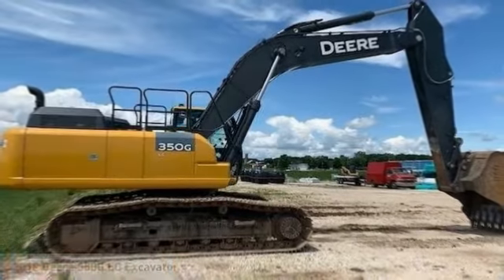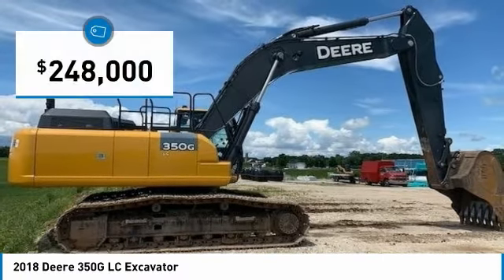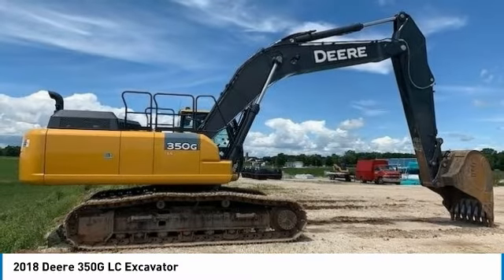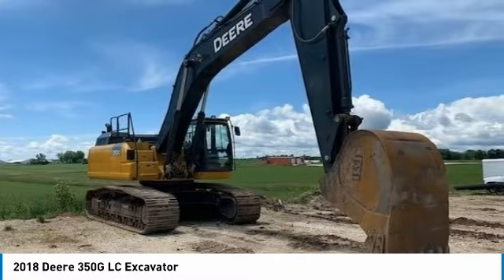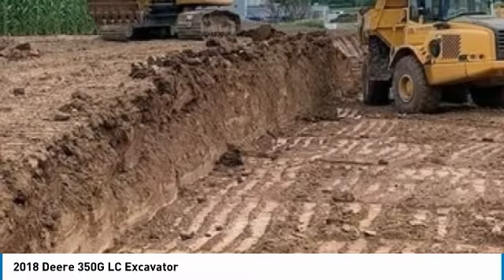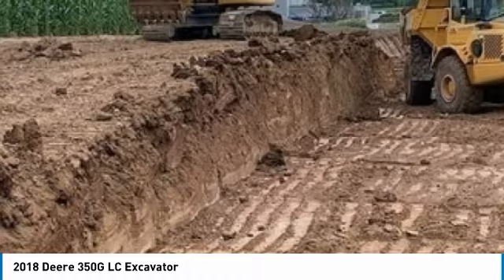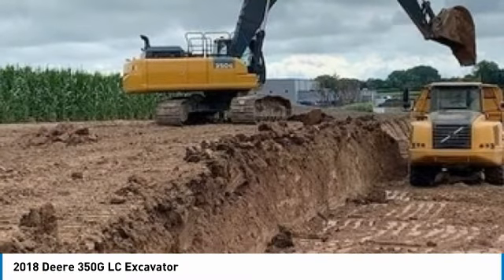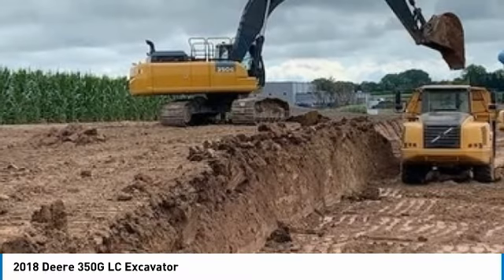2018 Deere 350G LC KM0803DN09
2018 Deere 350G LC Excavator

QuickBye.com

2018 Deere 350G LC Excavator For Sale In Manitowoc, Wisconsin 54220 Get ready to maximize your efforts in the field with this 2018 Deere 350G LC Excavator. This durable Excavator has been very well maintained which has enabled its work ready condition. Nothing runs like a Deere and this 350G LC is no exception ! It comes fully loaded with options and features that are perfect for any hard-working individual. It comes equipped with a 60 inch 3 yard bucket and only 1,500 hours (Used Daily and Subject To Change), so you can rest assured that this 350G will be hard at work of many years to come ! This 2018 Deere 350G LC Excavator is ready to get to work for you. It is field ready and eager to help you start generating revenue right away. If you are someone who appreciates quality equipment at a fraction of the cost than you owe it to yourself to check out this 2018 Deere 350G LC Excavator. Don't miss out on this amazing opportunity to gain industry success because this Excavator is priced to sell. Call today for more information on how you can put this industrious 2018 Deere 350G LC Excavator to work for you!!!